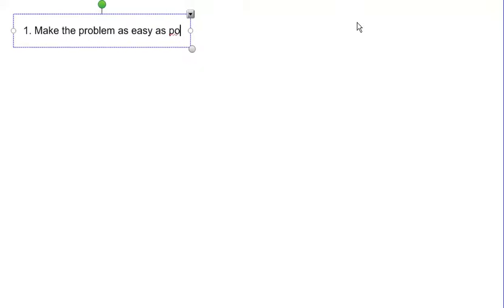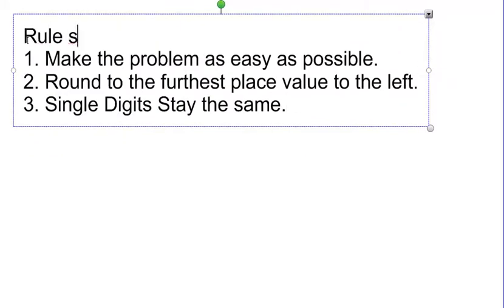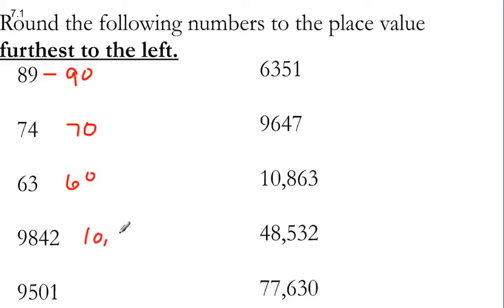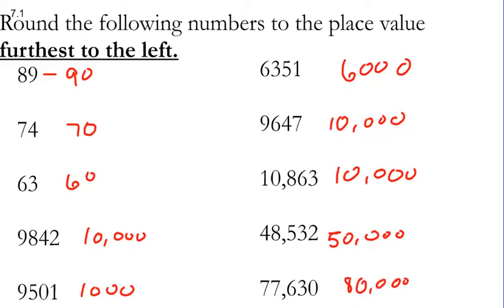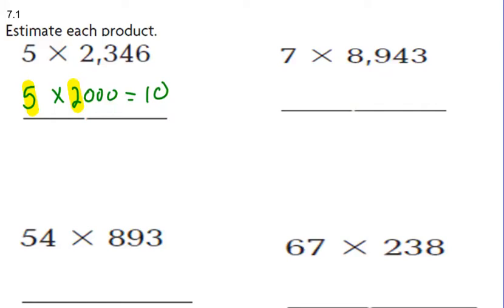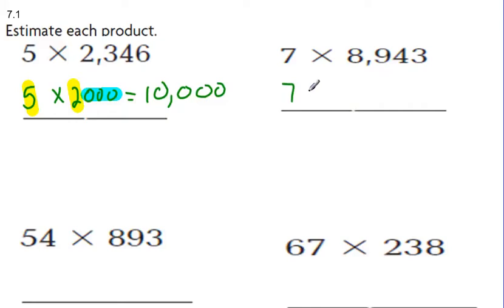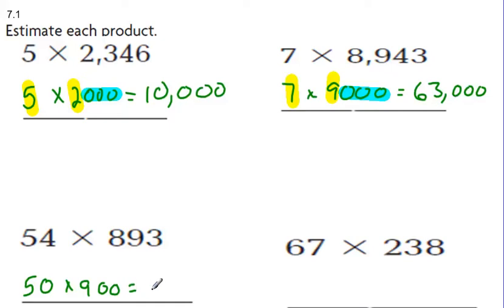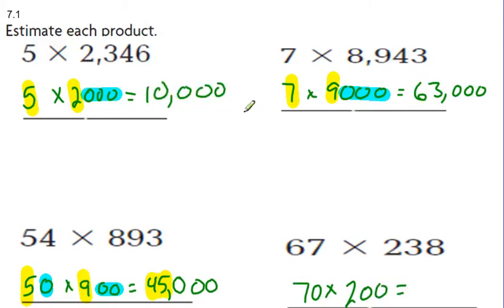Estimating Products whole numbers